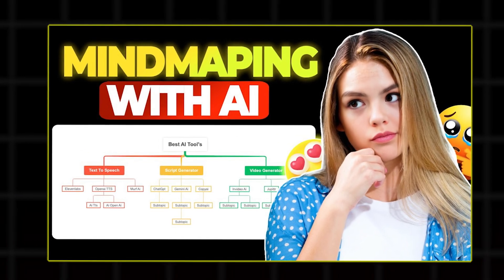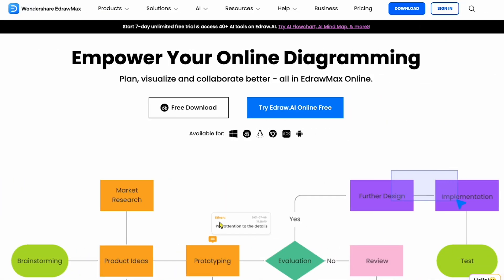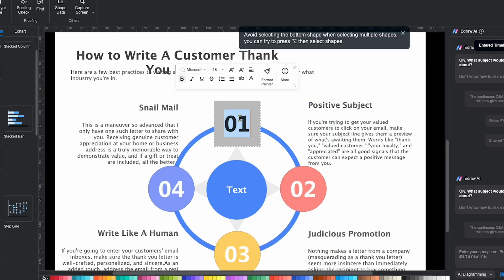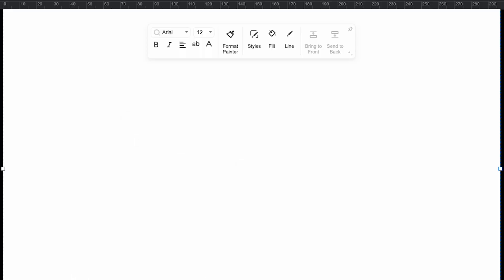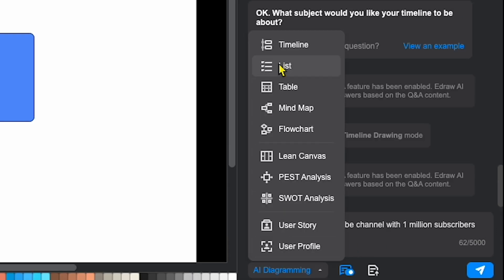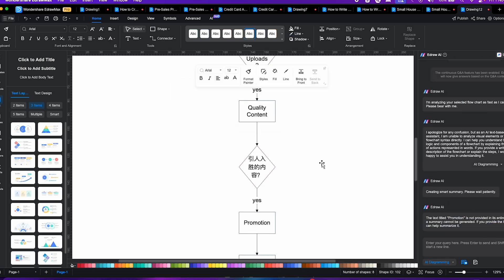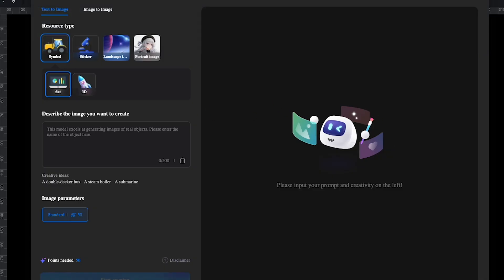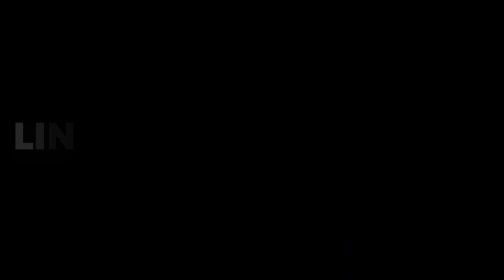Free AI Diagram Generator | Microsoft Visio Alternative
Wondershare EdrawMax has garnered numerous positive reviews, so I decided to dive in and test whether it truly holds up as a competitive alternative to widely used tools like Visio and Lucidchart. In this video, I’ll be designing my own charts and diagrams while taking a deep dive into EdrawMax’s AI-powered features that enhance the user experience.

We’ll explore how the platform integrates AI to streamline diagram creation, boost productivity, and offer intelligent suggestions. Sit back, relax, and join me as I review Wondershare EdrawMax to see if it lives up to the hype and stands out in the diagramming world.

How to Create FREE Flowcharts and Diagrams with EdrawMax AI | Best Visio Alternative

Free AI Diagram Generator

In this video we will demonstrate a free method to create stunning flowcharts using ChatGPT. Yes, ChatGPT and draw io are two free ai tools that can facilitate to construct flowcharts and diagrams in single click of a button.